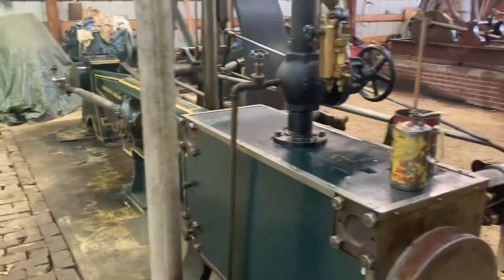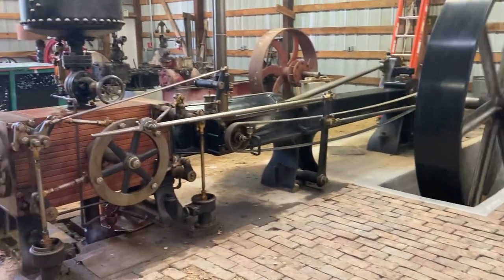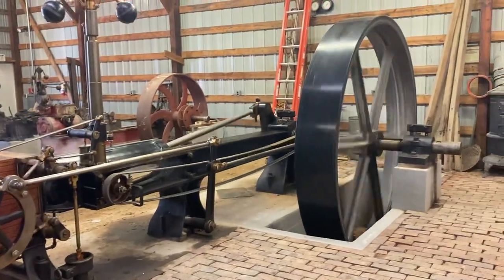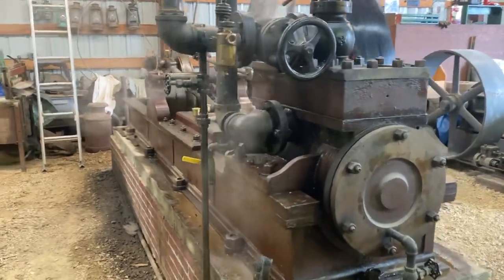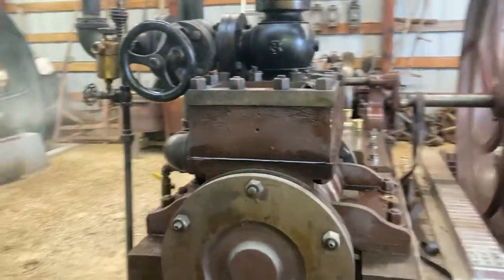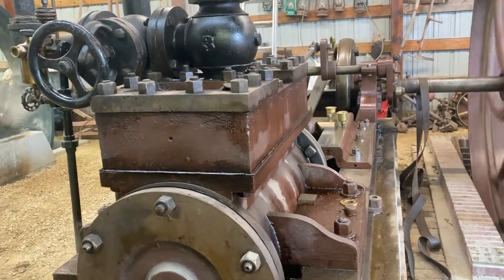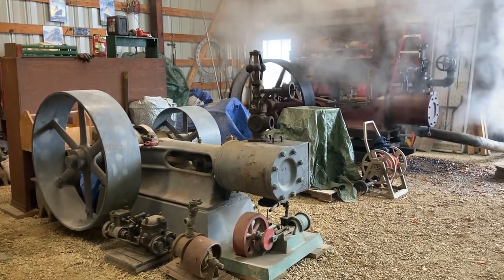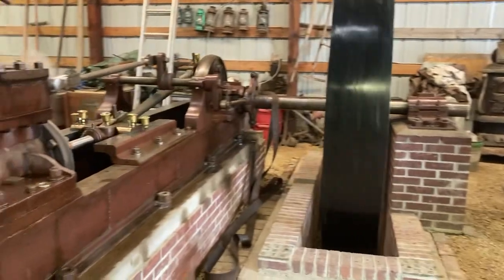Steam Engines at the Badger Steam & Gas Engine show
These steam engines are running during the show.